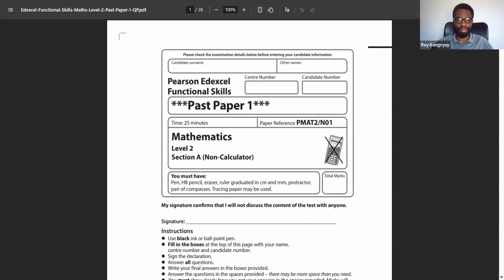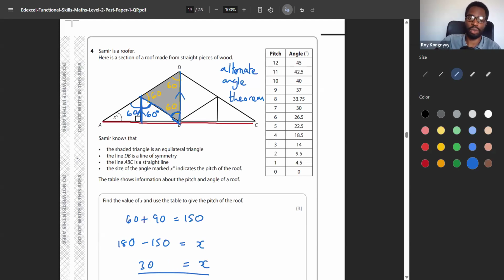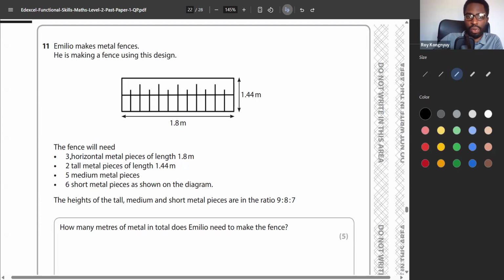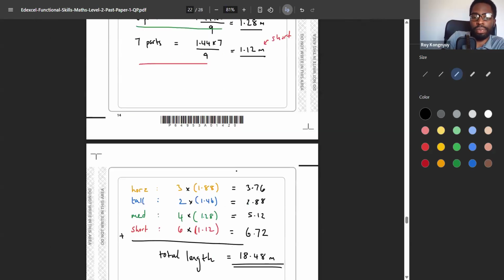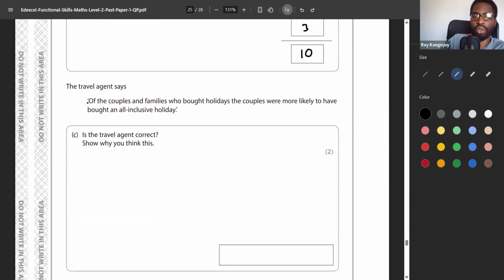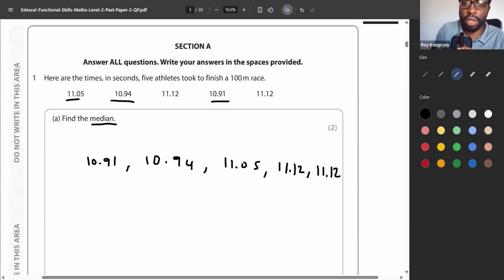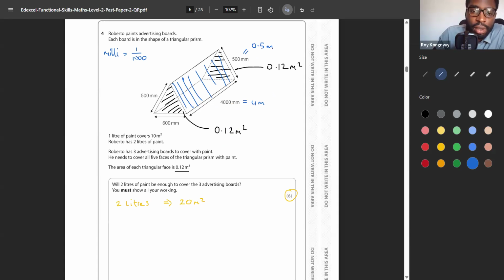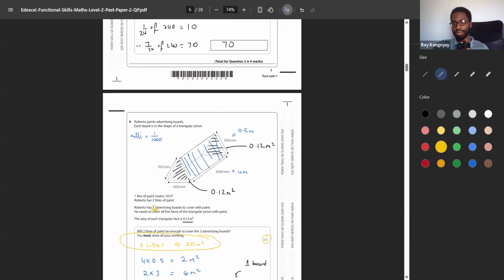#2 Functional Skills Maths Hour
03/07/2026